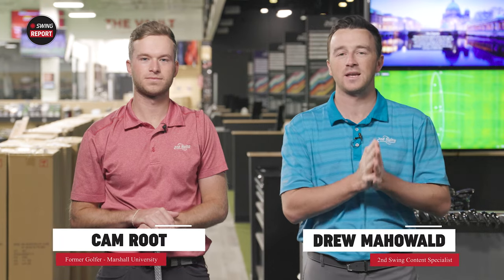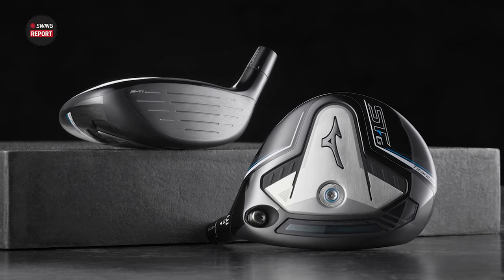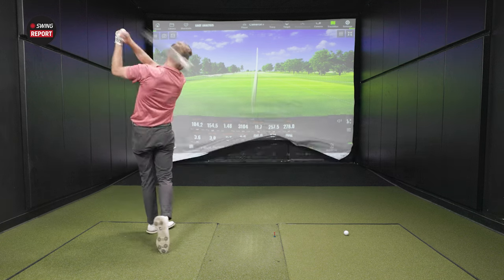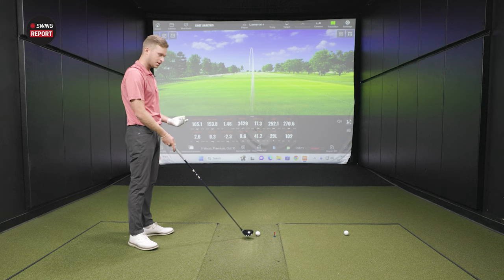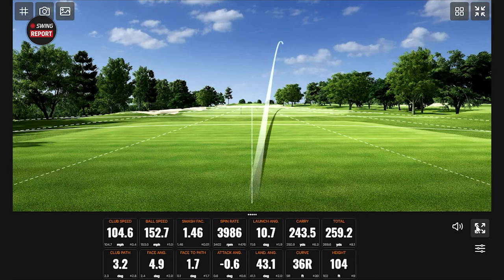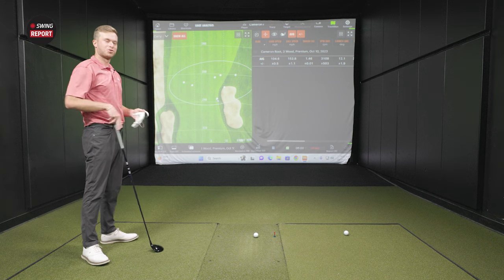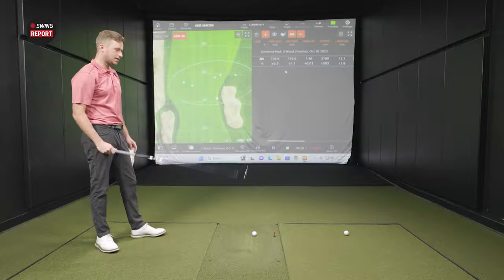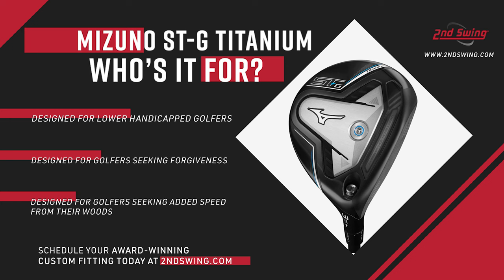MIZUNO ST-G TI FAIRWAY WOOD REVIEW | The Swing Report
The new Mizuno ST-G fairway wood is designed to provide golfers with low spin, workability, and control thanks to an 80-gram stainless steel plate on the sole that reduces spin. Initial testing has already shown it can be a serious contender for many low-handicap golfers.

0:00 Intro
2:03 Testing
9:25 Final Thoughts

In this edition of The Swing Report, 2nd Swing's Drew Mahowald and Cam Root test and review the Mizuno ST-G fairway wood with the help of Trackman technology.